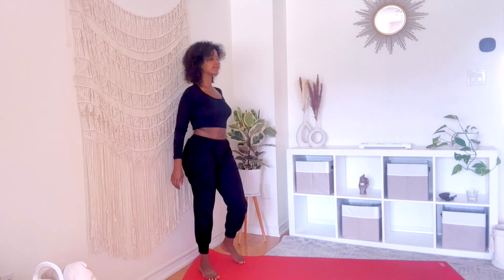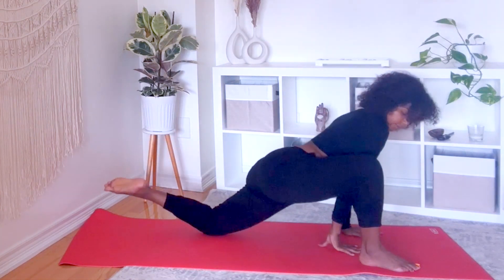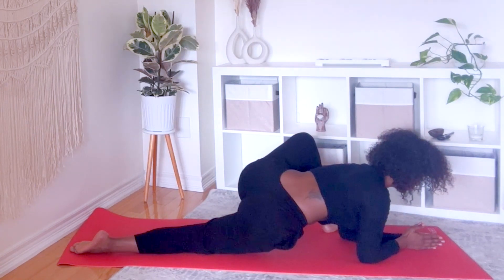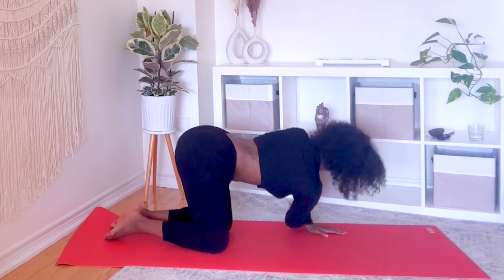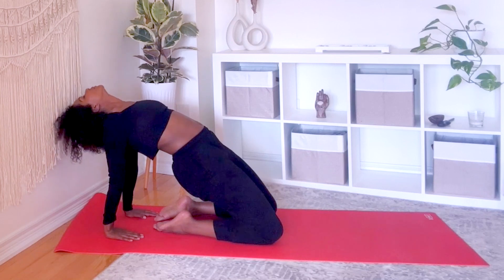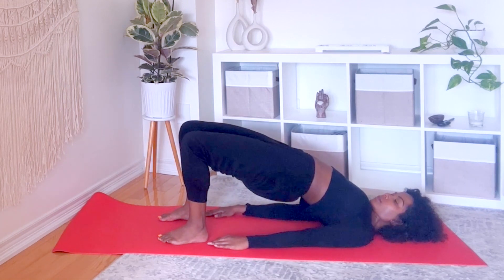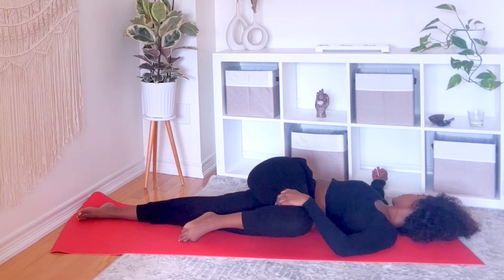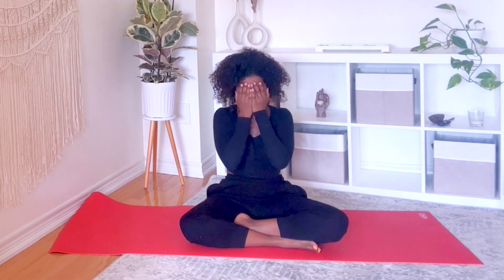Yoga Flow For Wheel Pose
Hello beautiful people! Join me Saturday at 7am EST for a 17 minute sequence. Wheel is our peek pose! Remember to go at your body's pace. Do not push yourself. We will start off this sequence stretching out our entire body with a few planks, cat cows, puppy pose, bridge, quad stretches as we make our way to wheel :) Wheel pose is one of my favorite Yoga poses! See you then

Yoga Essentials:
My Favorite Non-Slip Yoga Mat: B - MAT
Strap + Blocks
Knee Pad

Why practice Yoga? Because there are too many benefits! I believe yoga needs to be added to everyones life. Needs to be taught to our youth from a young age, in schools! Yoga is life. It should be practiced as a preventative measure. To prevent illness (mental or physical) and to restore health.

Here are 9 Benefits of Yoga:

1. Yoga improves strength, balance and flexibility.
Slow movements and deep breathing increase blood flow and warm up muscles, while holding a pose can build strength.
2. Yoga helps with back pain relief.
Yoga is as good as basic stretching for easing pain and improving mobility in people with lower back pain. The American College of Physicians recommends yoga as a first-line treatment for chronic low back pain.
3. Yoga can ease arthritis symptoms.
Gentle yoga has been shown to ease some of the discomfort of tender, swollen joints for people with arthritis, according to a Johns Hopkins review of 11 recent studies.
4. Yoga benefits heart health.
Regular yoga practice may reduce levels of stress and body-wide inflammation, contributing to healthier hearts. Several of the factors contributing to heart disease, including high blood pressure and excess weight, can also be addressed through yoga.
5. Yoga relaxes you, to help you sleep better.
Research shows that a consistent bedtime yoga routine can help you get in the right mindset and prepare your body to fall asleep and stay asleep.
6. Yoga can mean more energy and brighter moods.
You may feel increased mental and physical energy, a boost in alertness and enthusiasm, and fewer negative feelings after getting into a routine of practicing yoga.
7. Yoga helps you manage stress.
According to the National Institutes of Health, scientific evidence shows that yoga supports stress management, mental health, mindfulness, healthy eating, weight loss and quality sleep.
8. Yoga connects you with a supportive community.
Participating in yoga classes can ease loneliness and provide an environment for group healing and support. Even during one-on-one sessions loneliness is reduced as one is acknowledged as a unique individual, being listened to and participating in the creation of a personalized yoga plan.
9. Yoga promotes better self-care.
*Information from John Hopkins Medicine website *